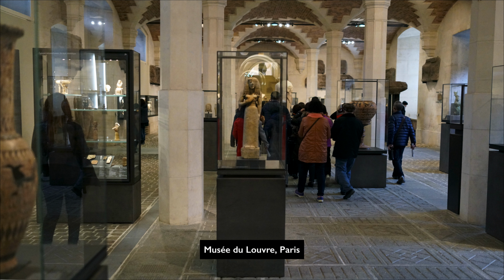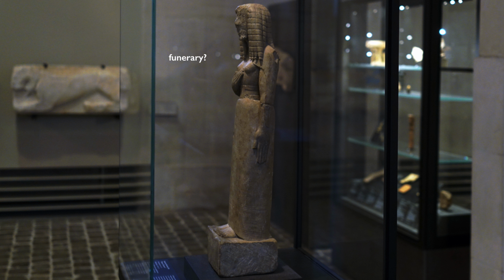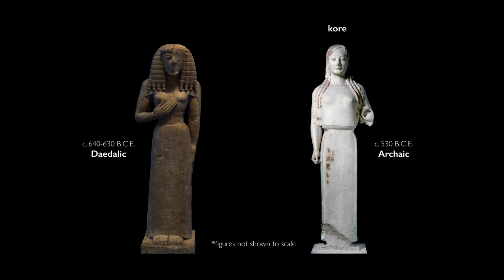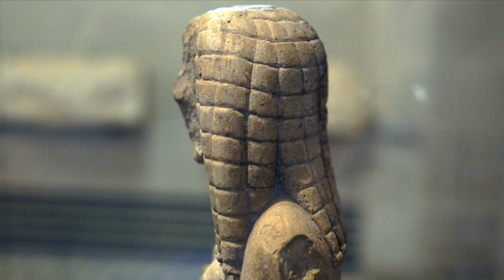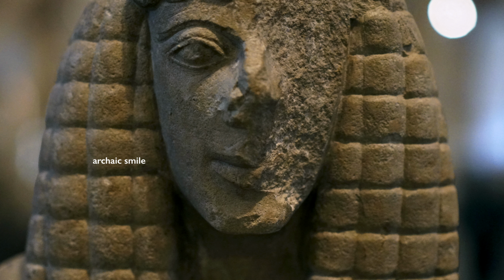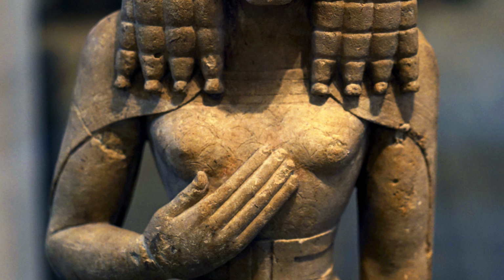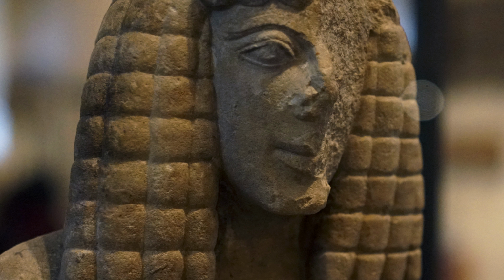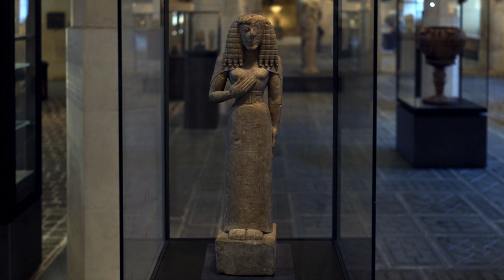Lady of Auxerre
Statue of a woman, known as the "Lady of Auxerre," Daedalic style, Crete(?), c. 640-630 B.C.E., limestone, 75 cm high (Musée du Louvre)